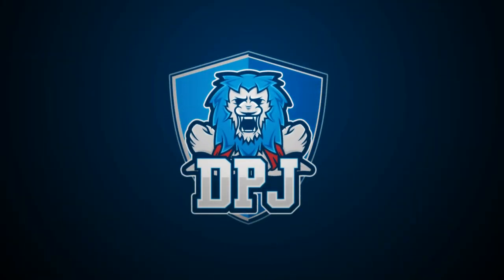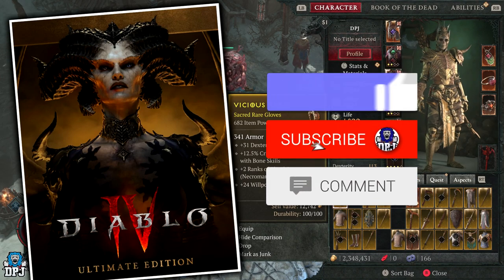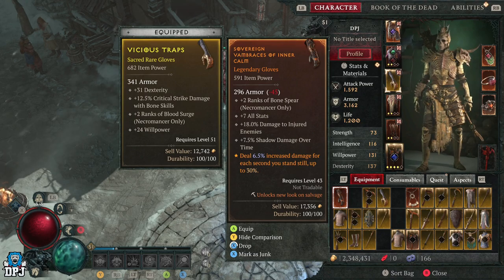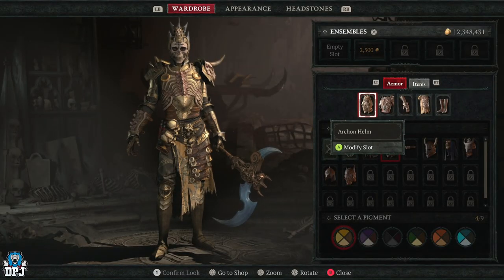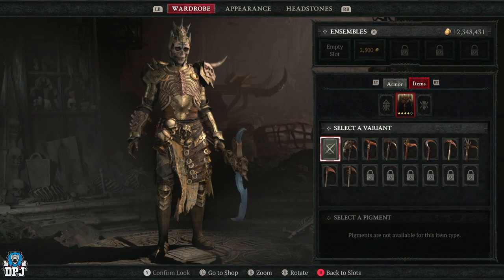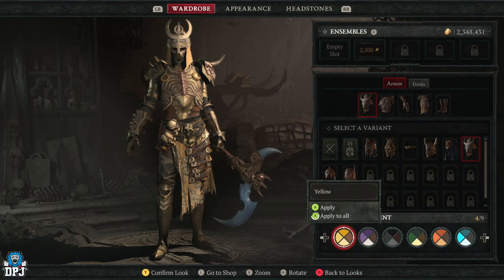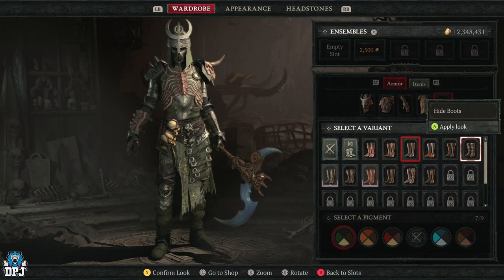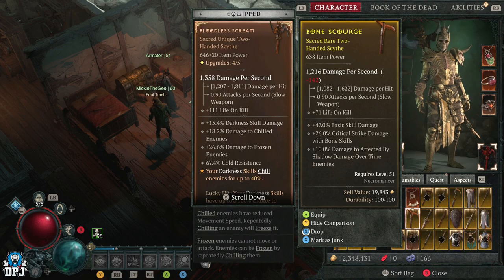Diablo 4: How To Look AMAZING Without Microtransactions - How to transmog - Complete Guide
Complete guide on transmog in Diablo 4.